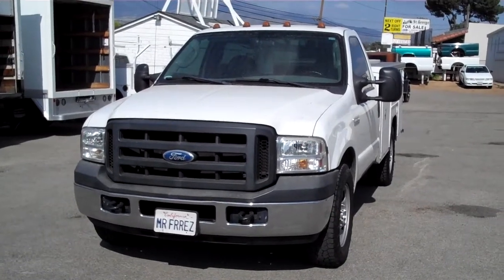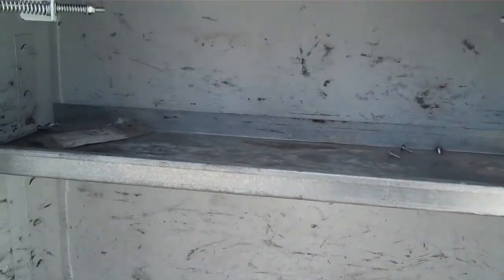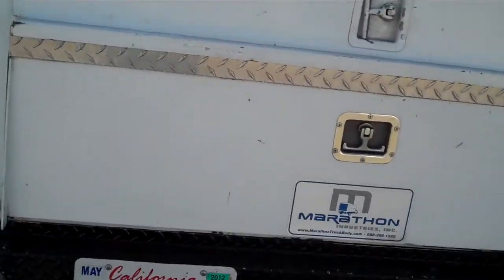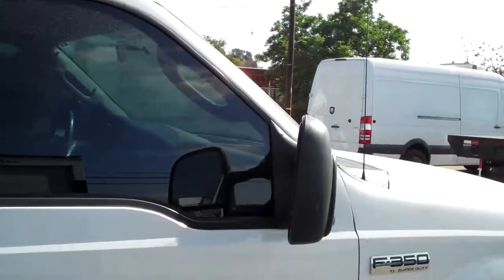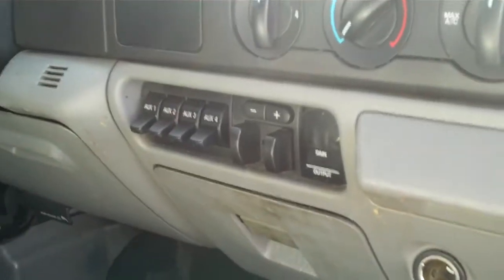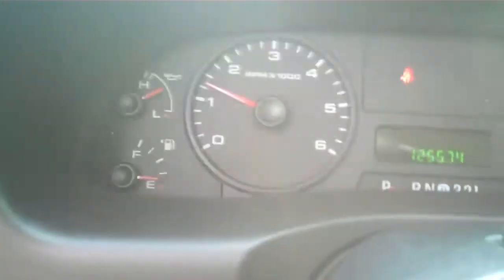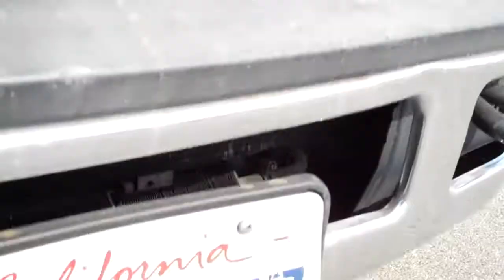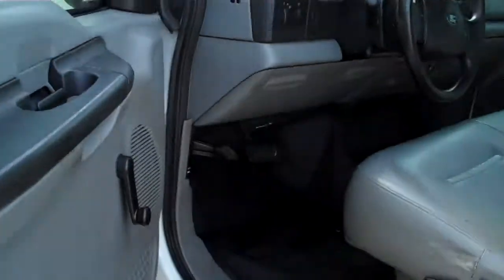SOLD: in Redlands, Ca. 2006 F350 Utility bed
2006 Ford F350, single cab, single rear wheel pickup with 9' utility service bed and roller top. 125k miles, 5.4 liter gasoline engine. Air conditioning, tilt wheel, cruise control, am-fm-cd, factory brake controller and upfitter switches. Extremely clean and well serviced. I ship almost anywhere!